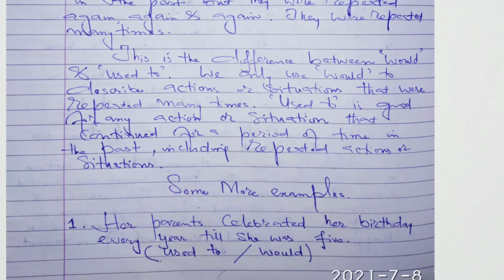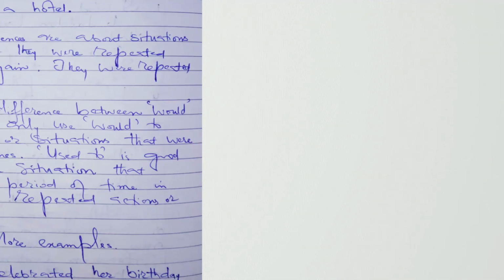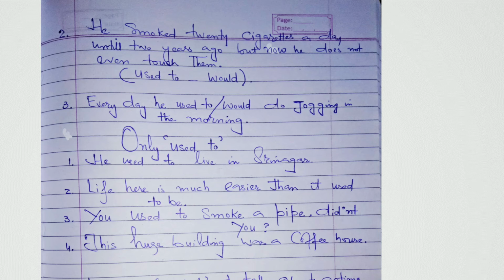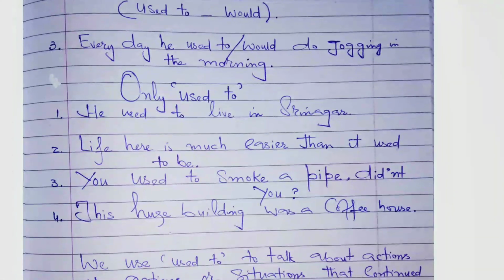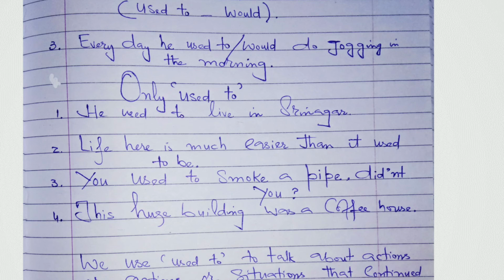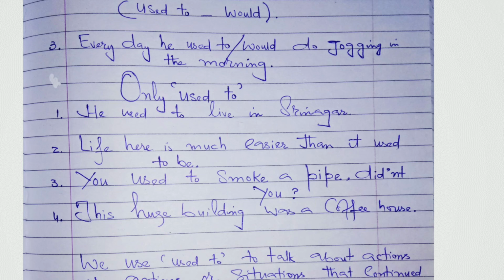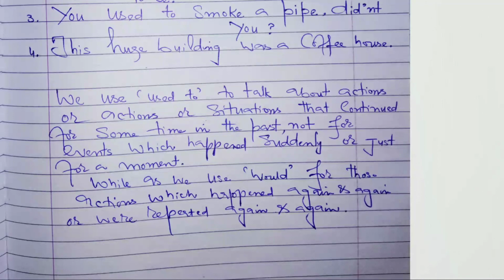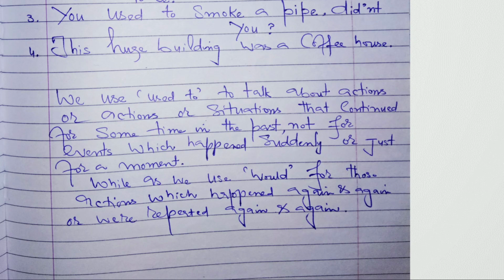"Used to" and "would".....